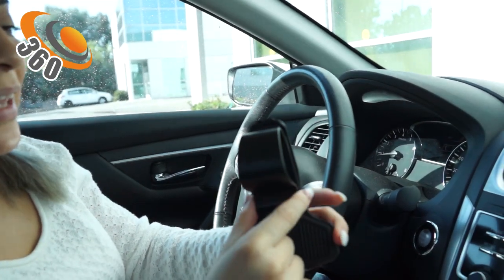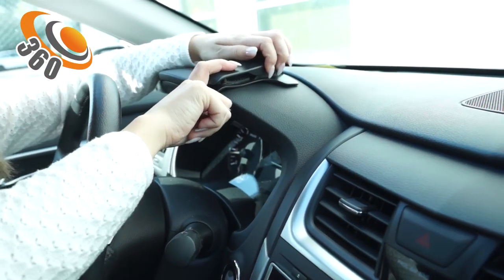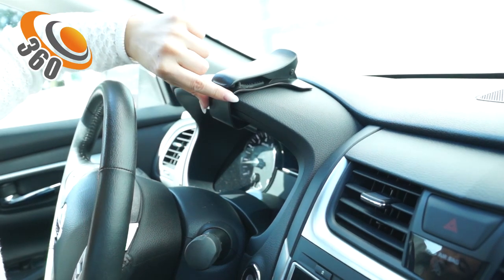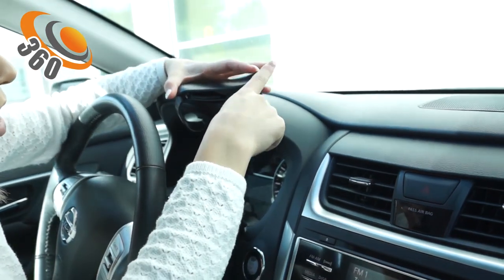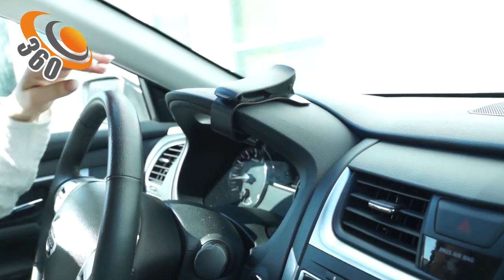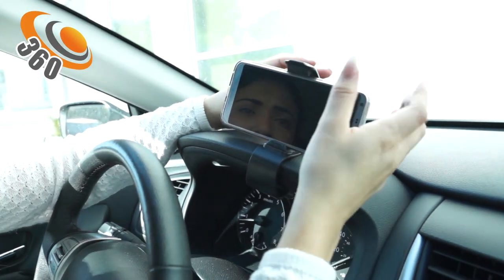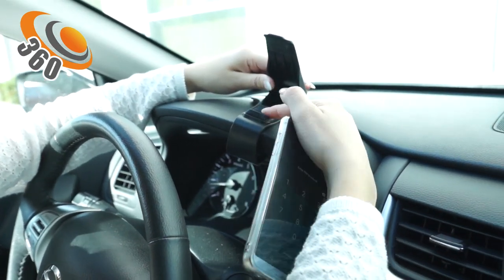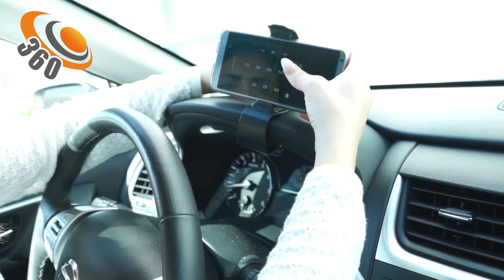Universal Dashboard Phone Holder Stand Clamp Clip PM-DBM-A4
Our E-bay store: